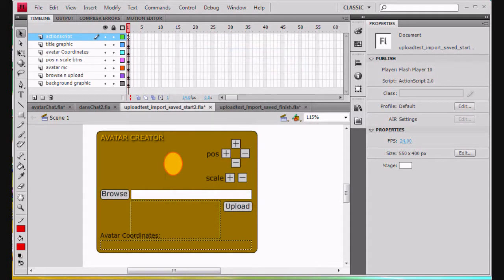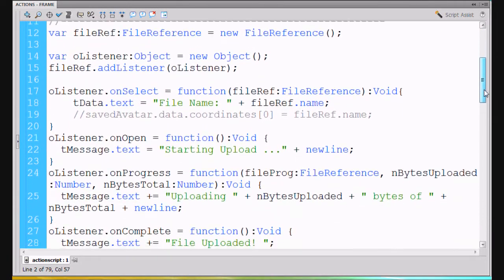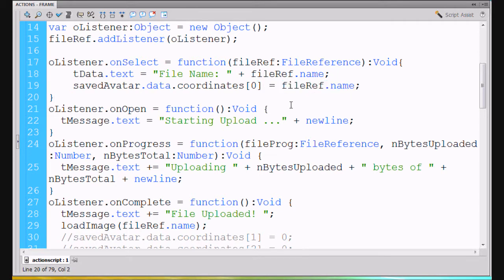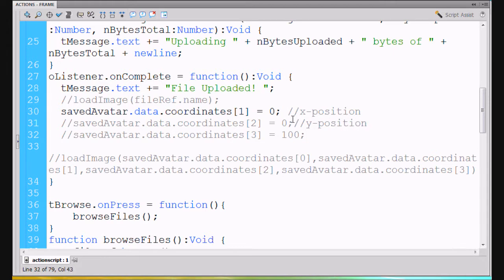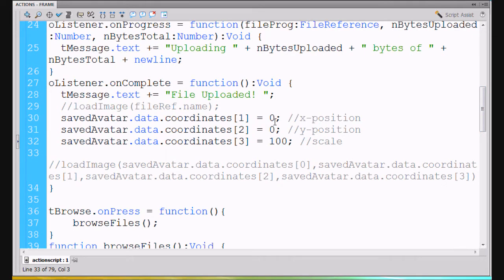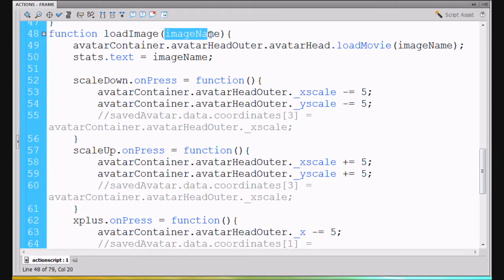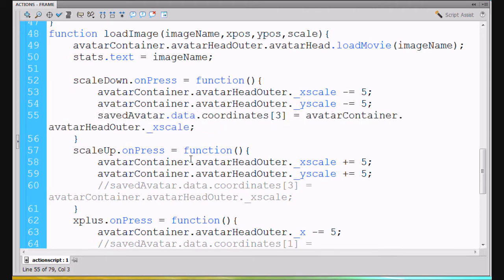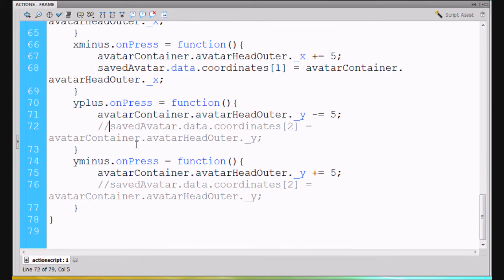Upload Images and Saving the Data Using Flash - Part 6 (Actionscript 2.0)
A tutorial on using the Flash FileReference Class and the SharedObject Class to upload image files to your server using Flash Actionscript 2.0 and save the Data to your local computer. Upload your own chatroom avatar and save your settings.